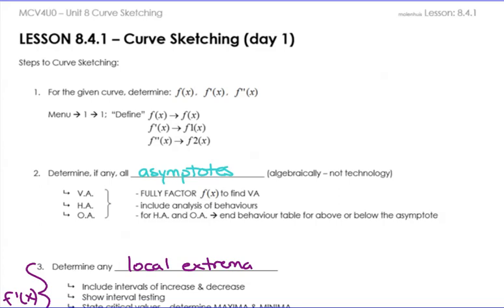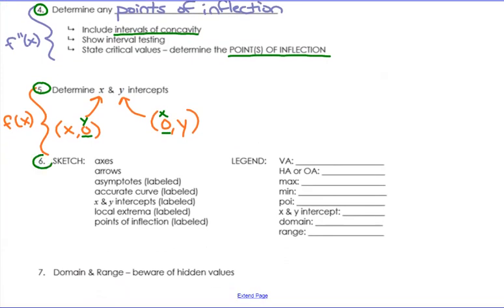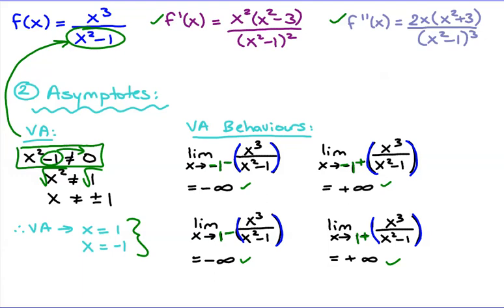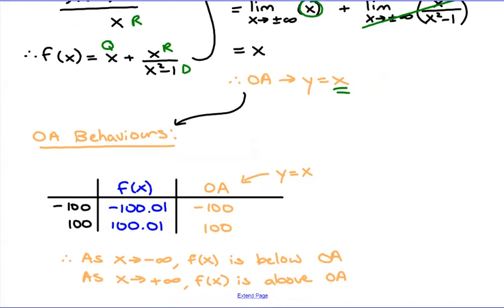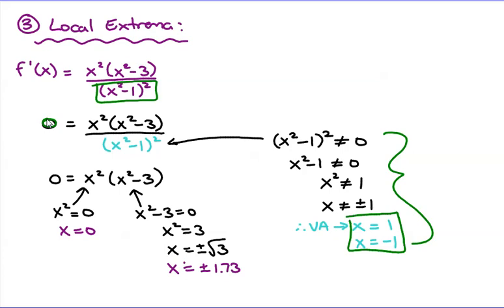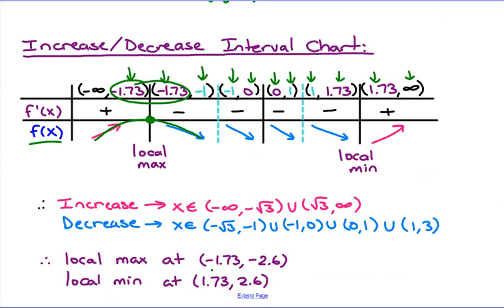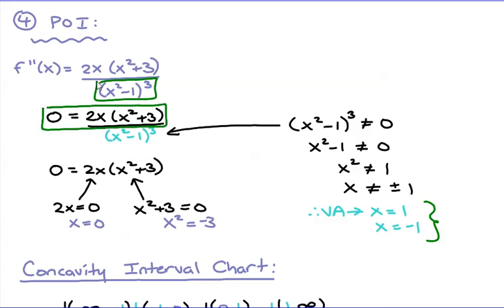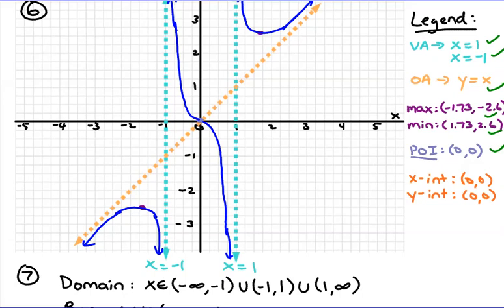Lesson 8.4.1 - Curve Sketching (Day 1)